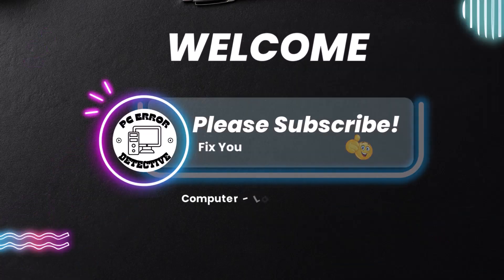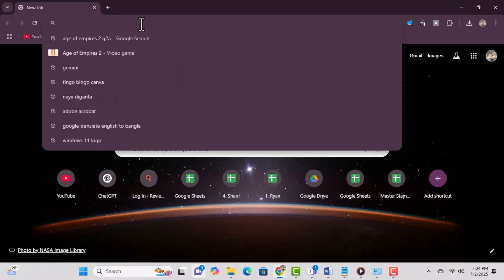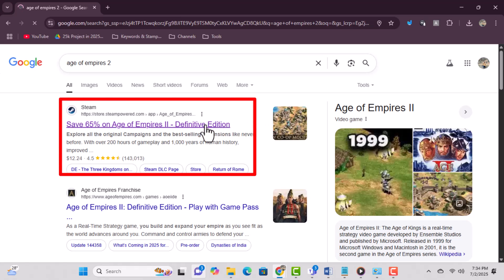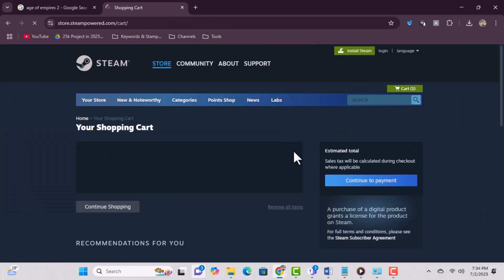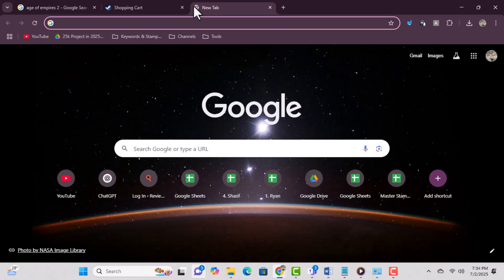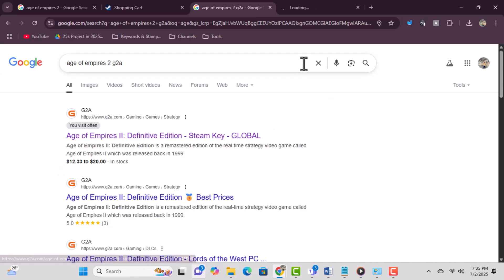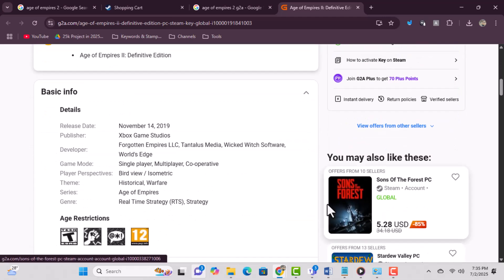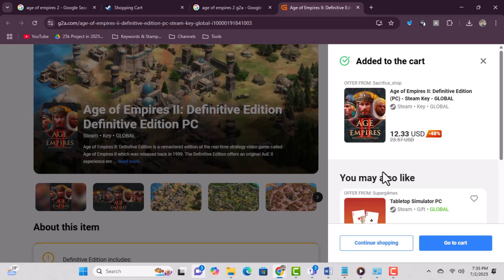How To Download Age of Empires II: Definitive Edition on PC - Detailed Tutorial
How To Download Age of Empires II: Definitive Edition on PC

Age of Empires II: Definitive Edition is a remastered version of the classic strategy game, featuring 4K graphics, enhanced audio, and new campaigns. It’s available for download on platforms like Steam and the Microsoft Store, with options to play via PC Game Pass. Many users want to install the game but aren’t sure which version to choose or where to find the official files. This video explains what the Definitive Edition includes, how it differs from older versions, and what to expect during the download process. It’s perfect for fans of real-time strategy and historical gameplay.

- Download Age of Empires II DE from Steam
- Install AoE II Definitive Edition on Windows
- Age of Empires II PC Game Pass Setup
- Get AoE II DE via Microsoft Store
- Age of Empires II Definitive Edition Install Guide